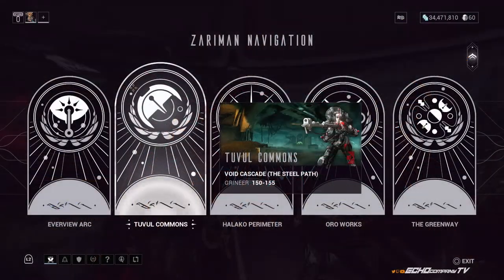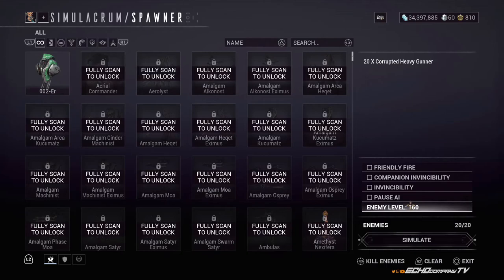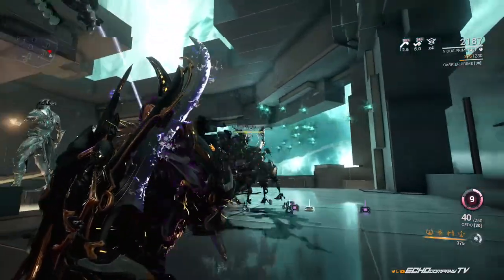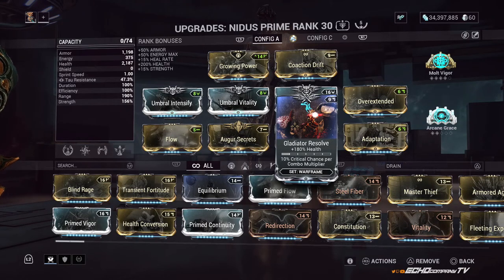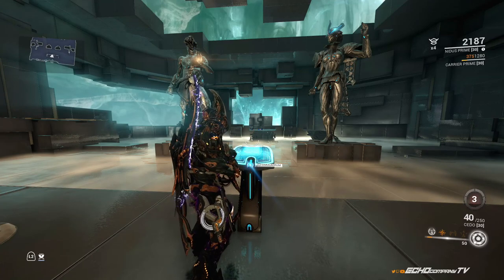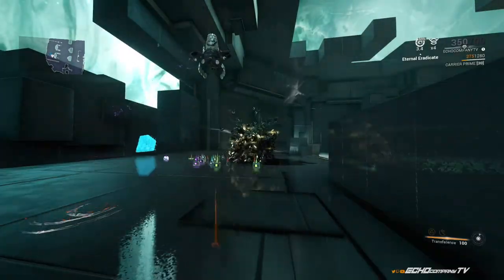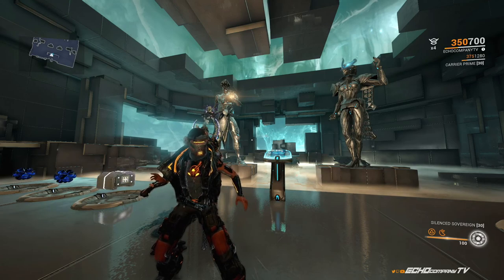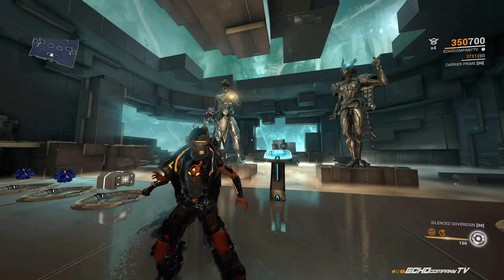Void Cascade - Unkillable Nidus Build ( Steel Path Friendly )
This build is with Void Cascade in mind, but is very versatile!

Brigade,

In this video we talk about our Nidus Build for Void Cascade, Steel Path or even Steel Path Void Cascade! We also talk about the Vazarin Focus School, Growing Power mod, Coaction Drift and Umbral mods. How to use Emergence Dissipate, Molt Vigor and Arcane Grace!

Hope you enjoyed the video! All the support is appreciated!